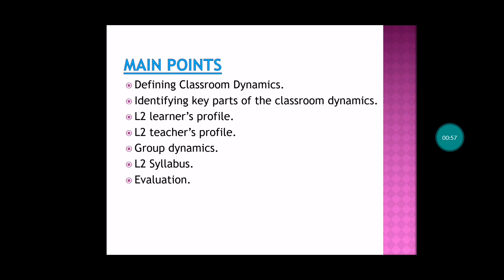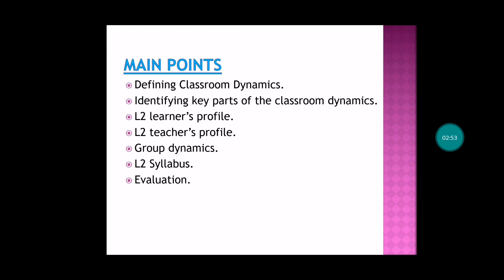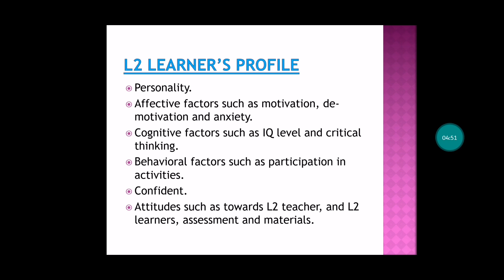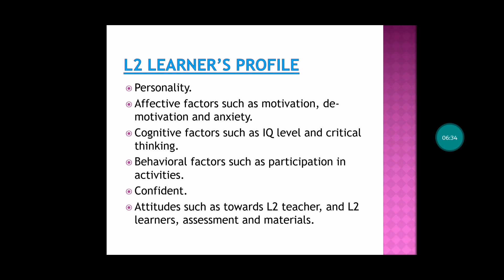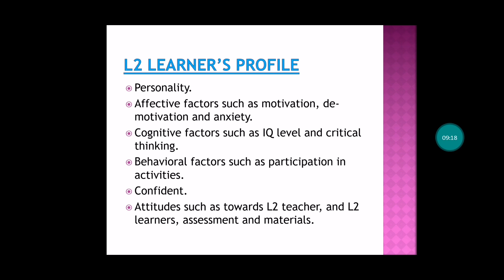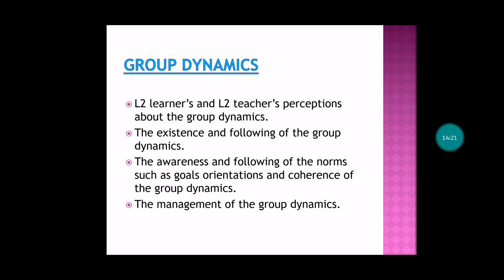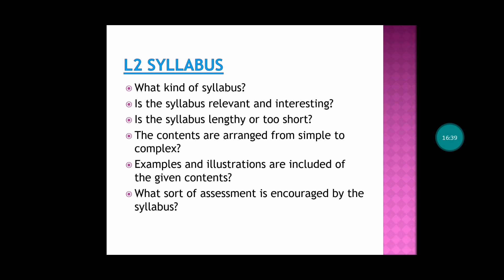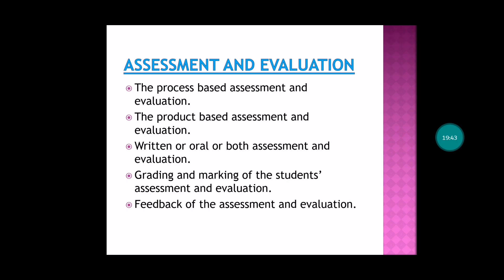Classroom Dynamics || EN417 || Unit 8 || by Dr.Mansoor Ali Khattak